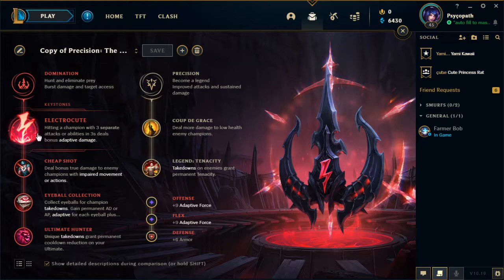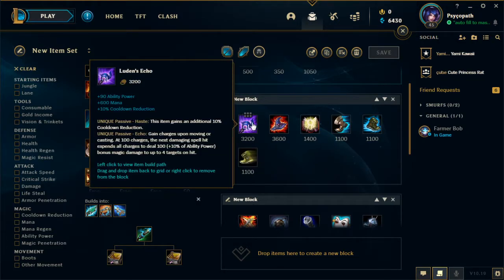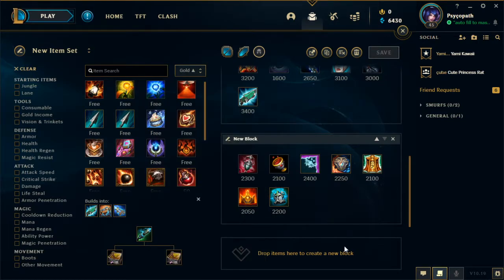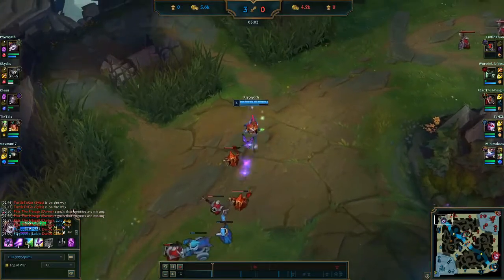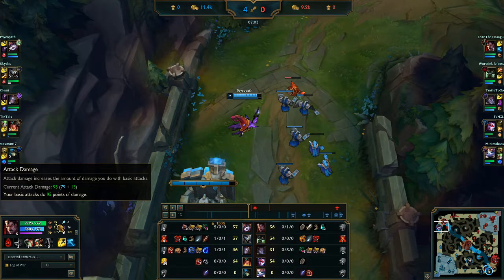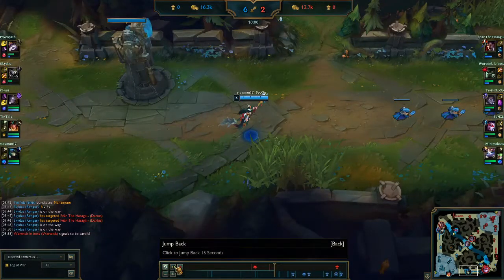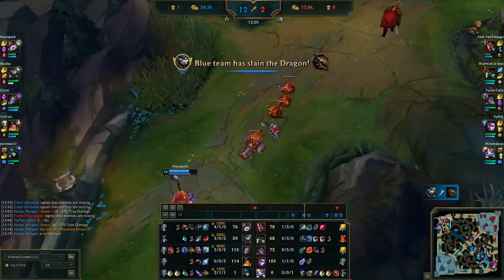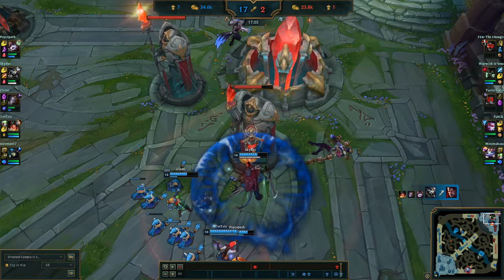In depth LULU top guide everything you need to know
sry i forgot to mention redemption in the support items that's a choice as well if you don't get mejais you can always go ardent/athenese/redemption after ludens /dc and you get a lot of ap.

if you do have mejais you can get redemption for the aoe heal and hp if needed etc.

thx to moog for allowing us to use hes music

songs:

Moog - Forever (feat. Katia Fuscaldo)
Moog - Everything I Was (feat Mark Agustin & Erin Renee)
Moog - Amnesia feat. Mark Agustin & Erin Renee

Moog - I Will Find You feat. Alphamama
Moog - Collide (ft. Erin Renee)
Moog - Drive feat. Erin Renee
Moog - These City Lights (feat. Hannah Rae)
Moog - Horizons Feat. Erin Renee